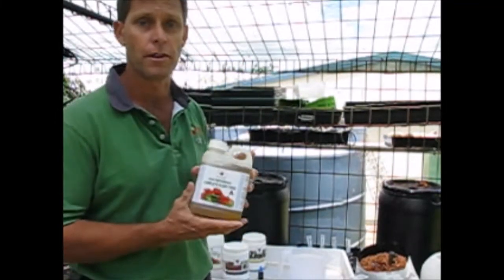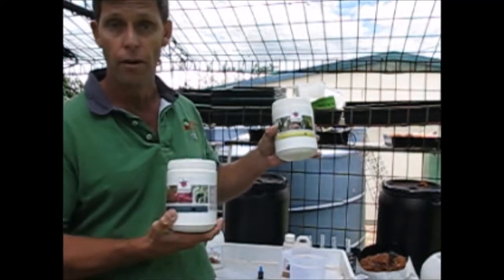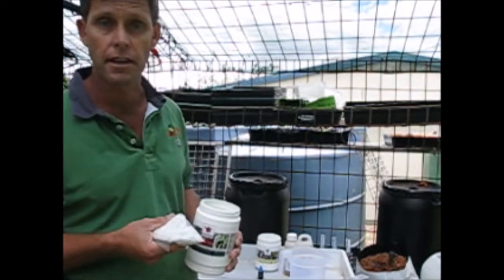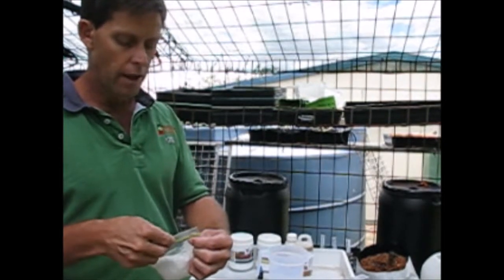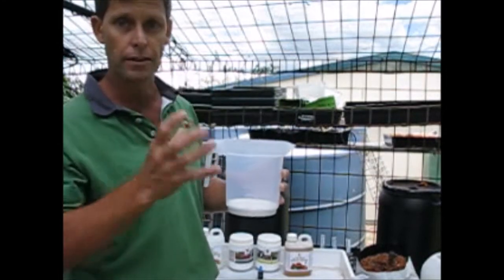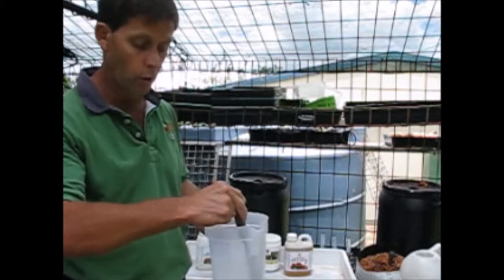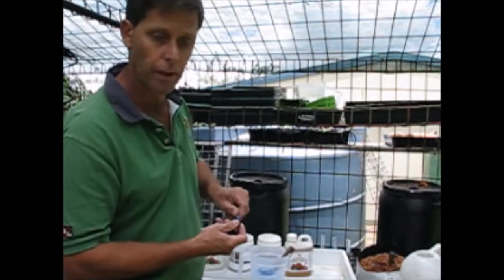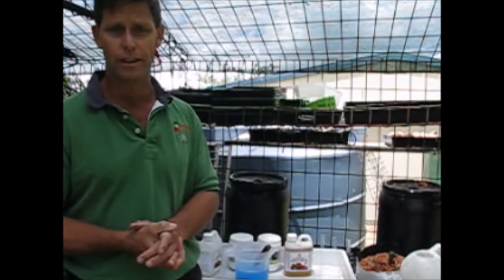How to mix Autopot hydroponic nutrients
You can save a lot of money by mixing your own hydroponic nutrients, you aren't paying for the water. It is easy to do with these 2 part preparations.